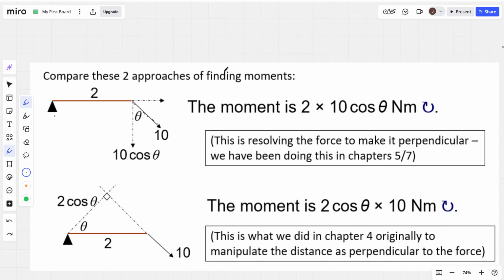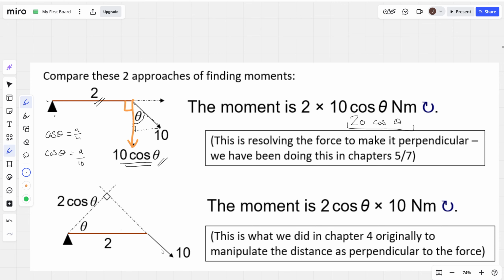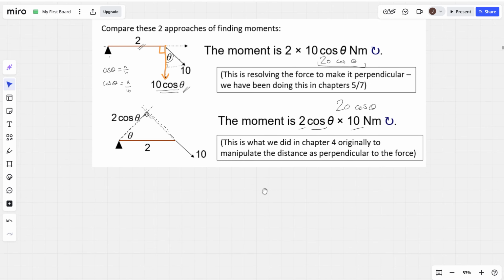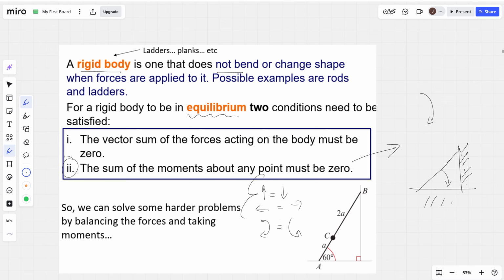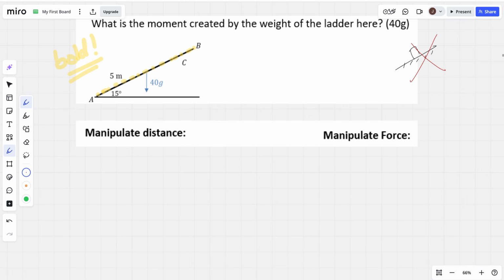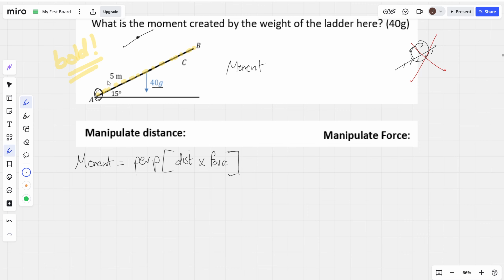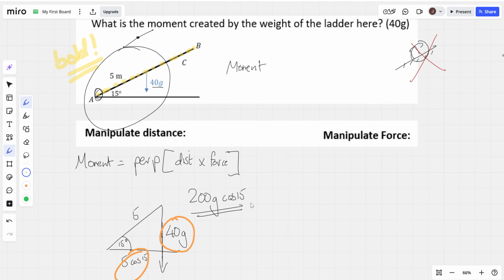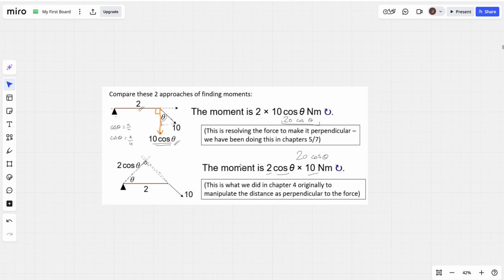7D - Introduction to finding Moments with Inclined Bodies